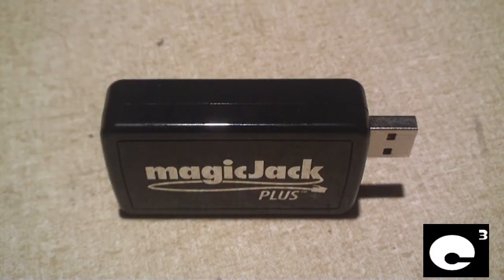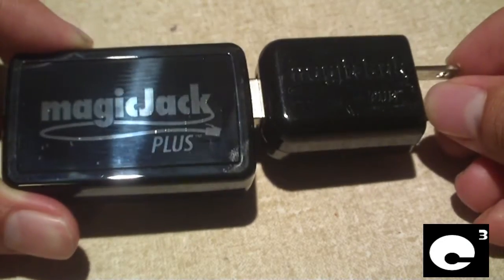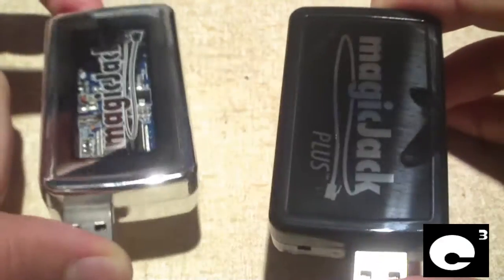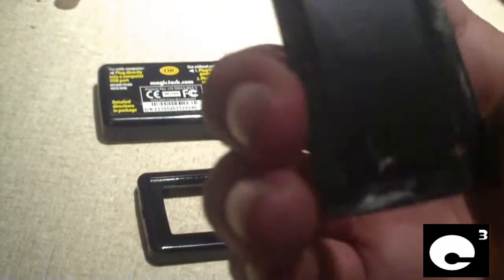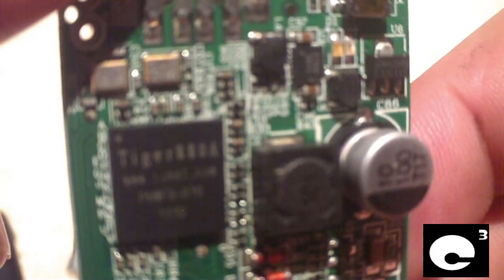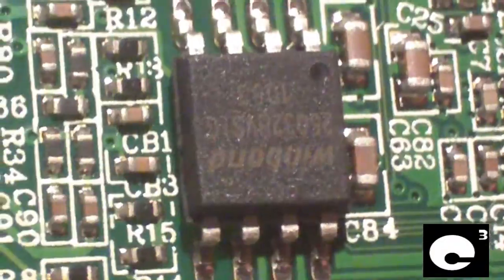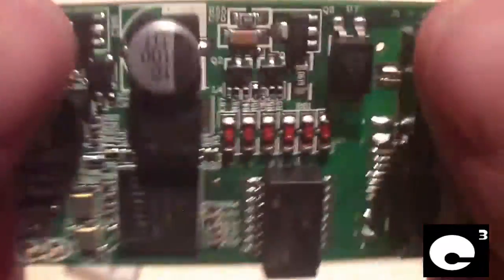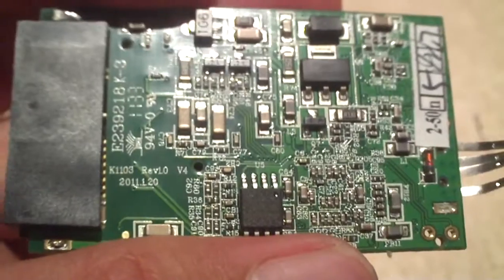Inside a magicJack Plus - HD closeups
Here's a magicJack Plus that I received. It's been damaged by lightning and has been replaced. I was curious what the insides of this thing looked like, so I tore it apart for you all to see. I mentioned that I hadn't seen any other videos of the insides of the MJ+, but there is another video out there of a comparison of both a disassembled MJ and MJ+, though it's not HD.